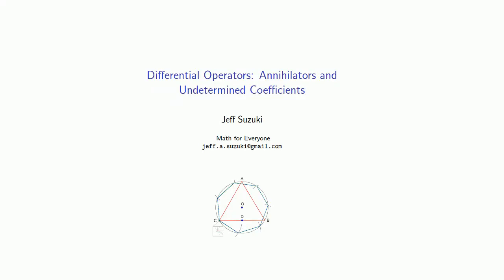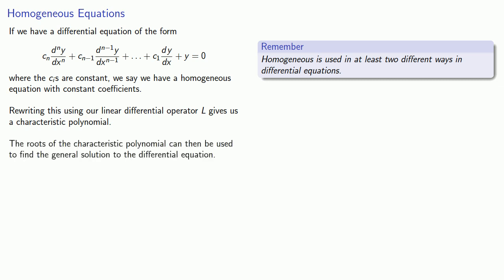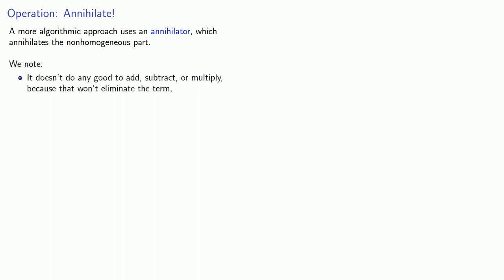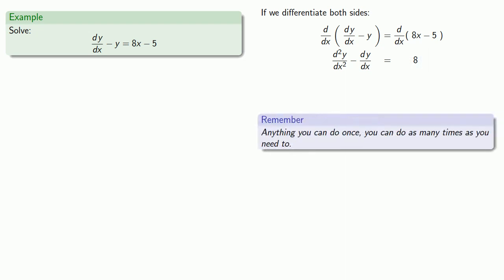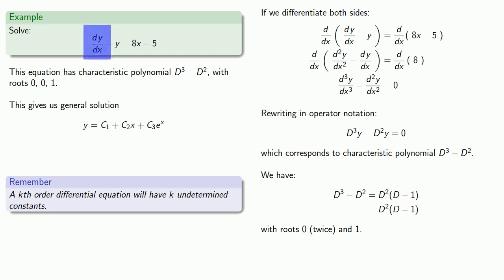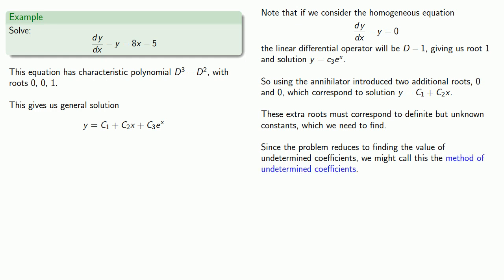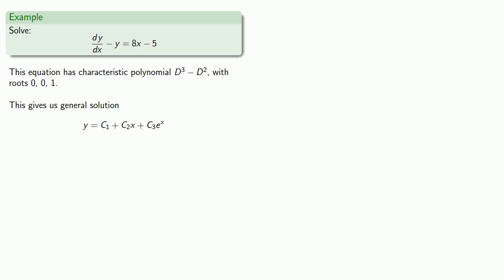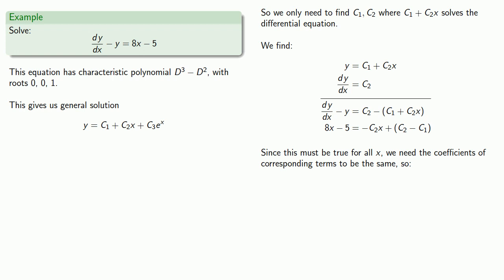Linear Differential Operators: Annihilators and Undetermined Coefficients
Using the method of linear differential operators on nonhomogeneous equations.